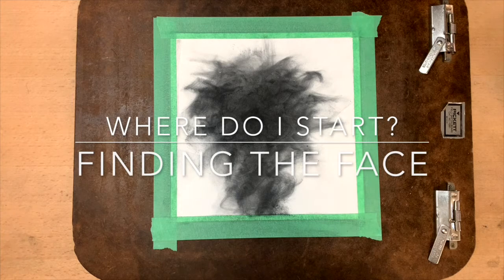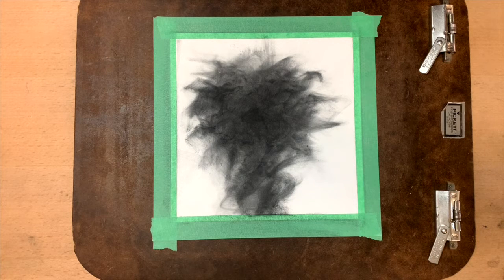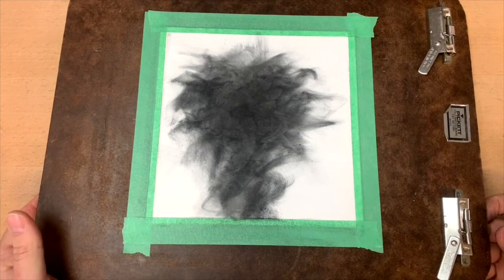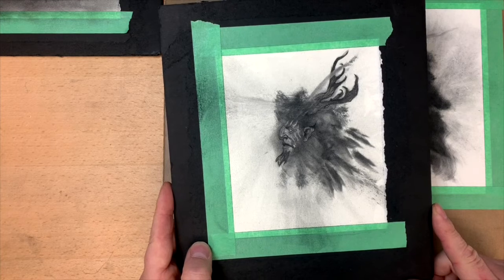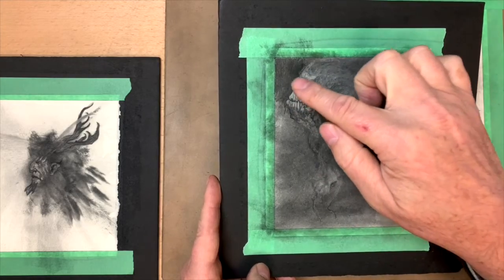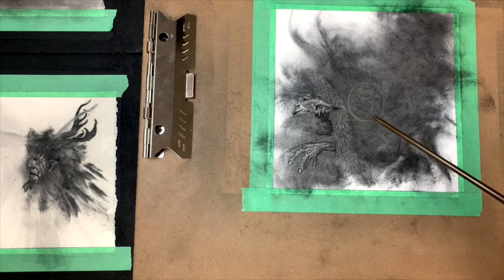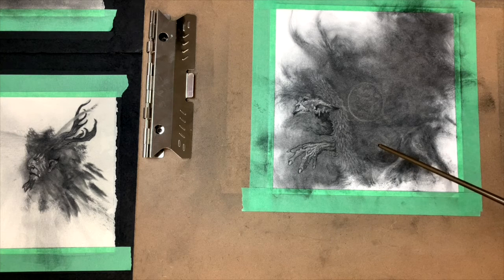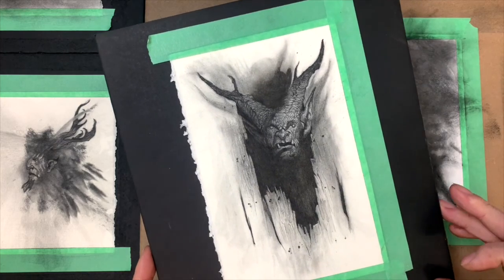Finding The face. Helping your creative juices.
I use this powder charcoal subtractive technique to help out my creative juices.